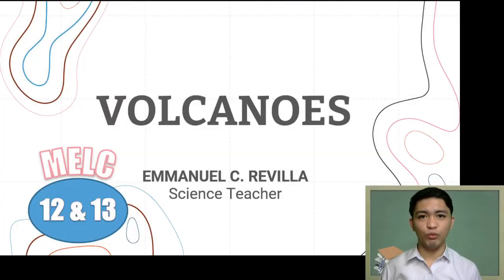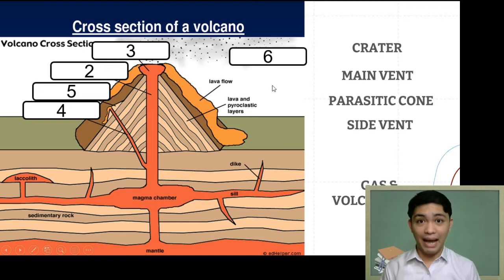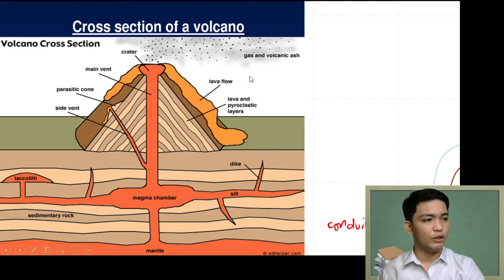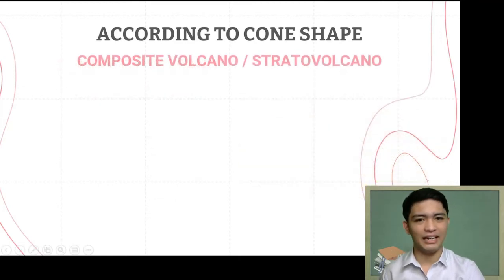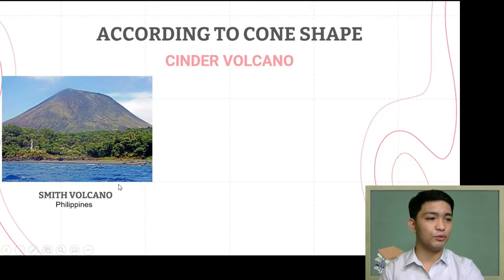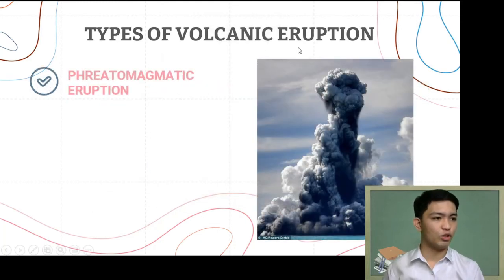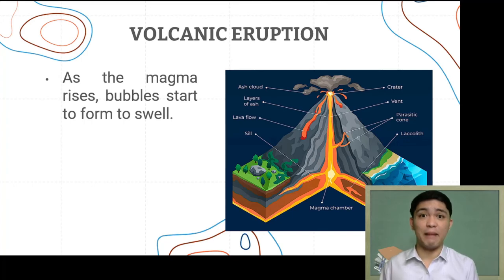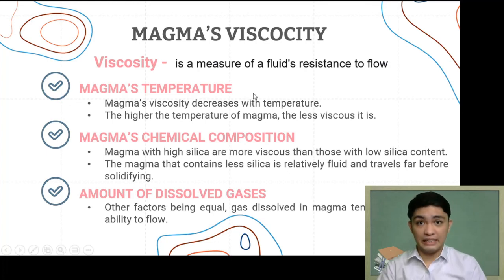Volcano (PART 1) | Science 9 - Quarter 3 | MELC 13 & 14 | Week 1&2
MELC 13: Describe the different types of volcano and volcanic eruption
MELC 14: Explain what happens when volcanoes erupt.

Lesson: Volcanoes
1. Define volcano and identify its parts.
2. Describe the different types of volcano.
3. Describe the different types of volcanic eruption.
4. Explain what happens when volcanoes erupt.

TIMECODES
0:00​ -

Happy Learning and Teaching Everyone!